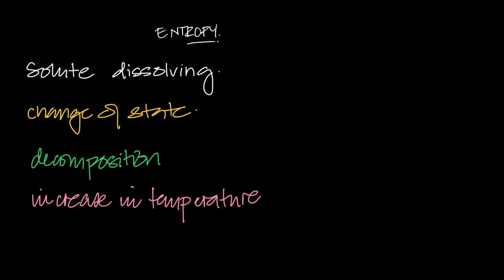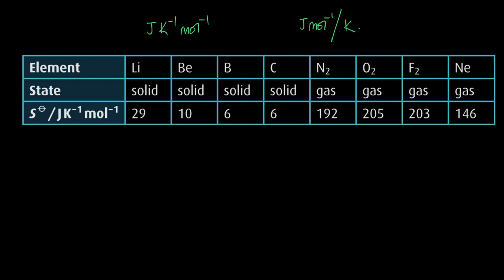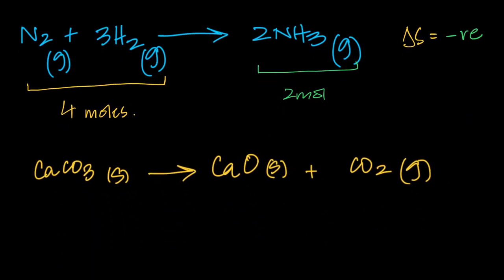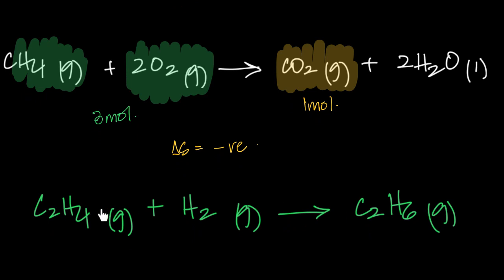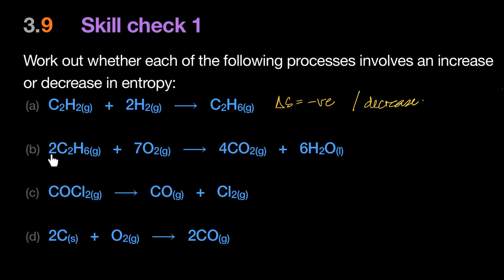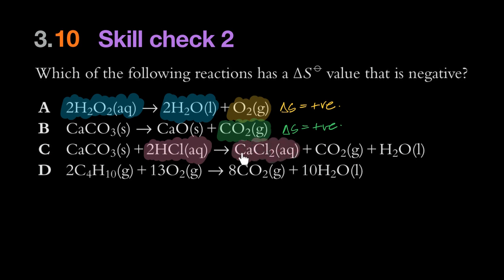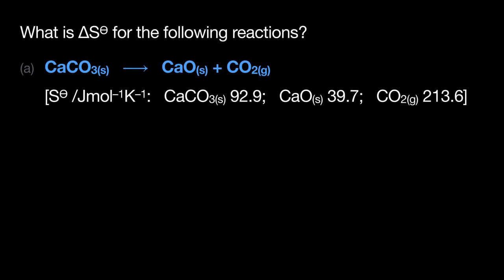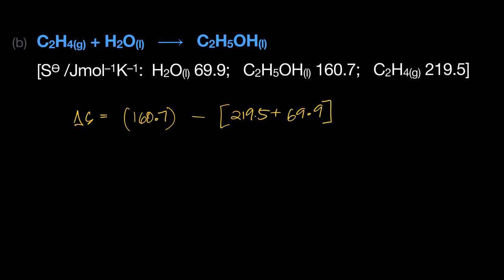Predicting Entropy Change | Entropy & Gibbs Free Energy | A level Chemistry 9701